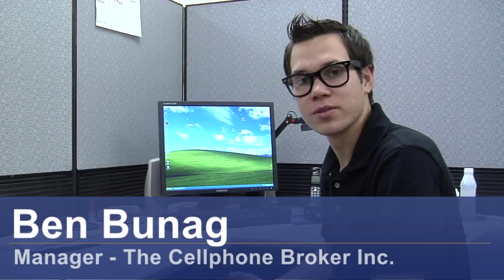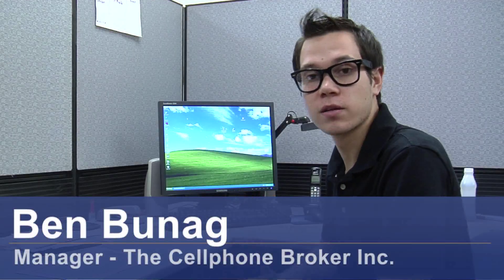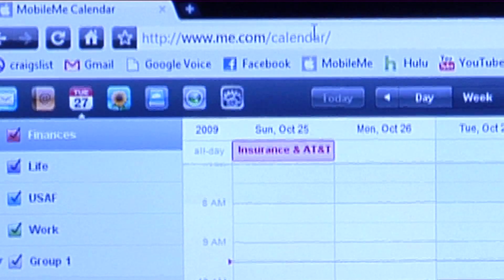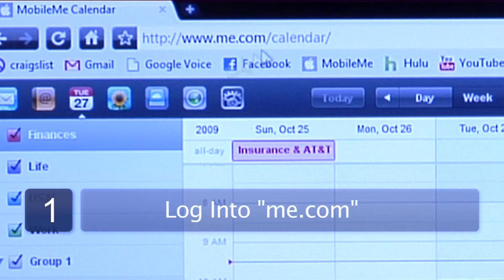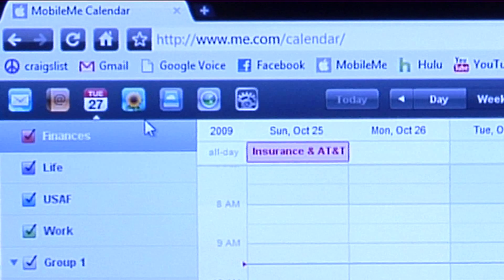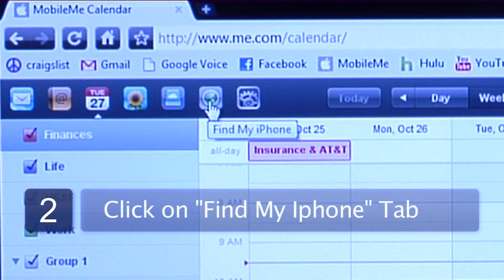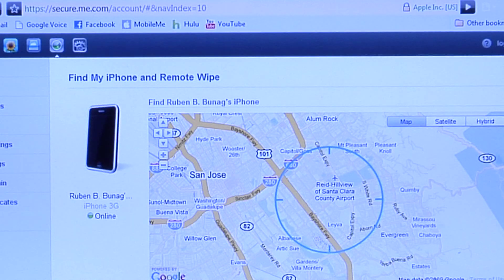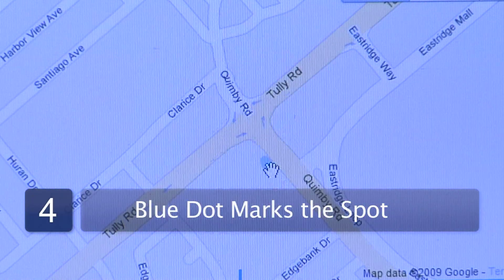Cell Phone Tips : How to Find a Lost Cell Phone Using GPS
Lost cell phones can be found using GPS by going online and tracking your cell phone, depending on what model you have. Recover your lost or stolen cell phone with tips from a cell phone representative in this free video on GPS.

Expert: Ben Bunag
Bio: Ben Bunag is the store manager of Cellphone Brokers Inc. in San Jose, Calif.